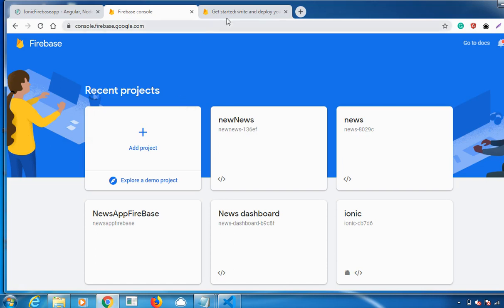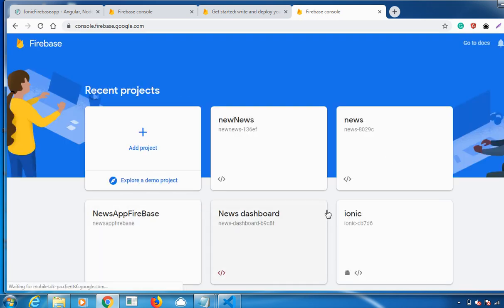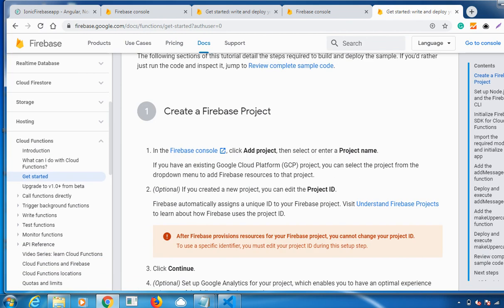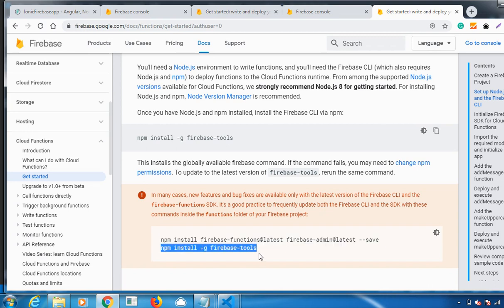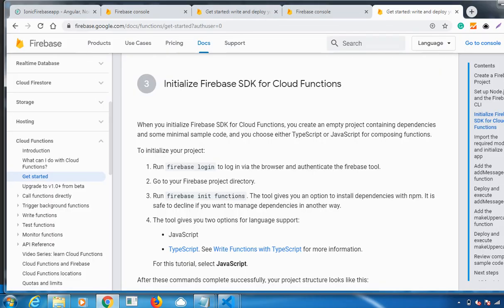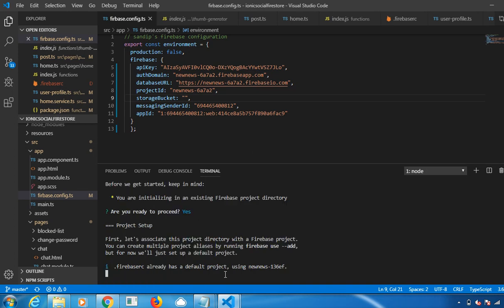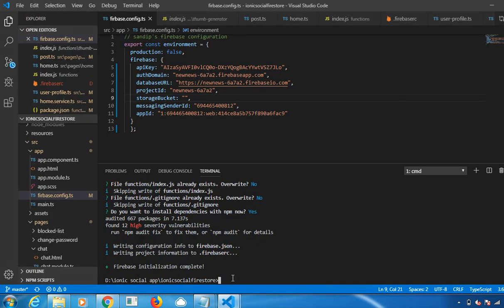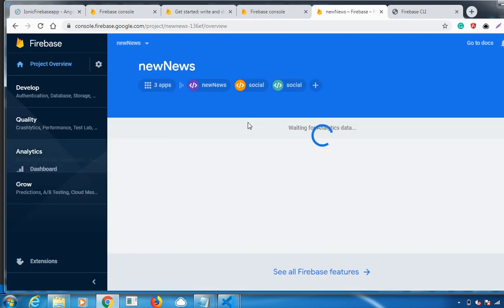Cloud Function Deployment for Google Firebase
Do you have a Firebase application and want to deploy cloud function on Firebase then this video will help you out.

What you have to do now.

Sing with your login credentials and then go doc

Now scroll down and you will find our Cloud Functions. Just click on that.

Now follow the command that mentions over that.

First, open your Visual Code Editor and then open your project directories and then open a terminal on you Visual Studio Code.

You'll need a Node.js environment to write functions, and you'll need the Firebase CLI (which also requires Node.js and npm) to deploy functions to the Cloud Functions runtime. From among the supported Node.js versions available for Cloud Functions, we strongly recommend Node.js 8 for getting started. For installing Node.js and npm, Node Version Manager is recommended.

Once you have Node.js and npm installed, install the Firebase CLI via npm:

npm install -g firebase-tools

In many cases, new features and bug fixes are available only with the latest version of the Firebase CLI and the firebase-functions SDK. It's a good practice to frequently update both the Firebase CLI and the SDK with these commands inside the functions folder of your Firebase project:

npm install firebase-functions@latest firebase-admin@latest --save

Now, we have to Initialize Firebase SDK for Cloud Functions

To initialize your project:

1. Run firebase login to log in via the browser and authenticate the firebase tool.
2. Go to your Firebase project directory.
3. Run firebase init functions. The tool gives you an option to install dependencies with npm. It is safe to decline if you want to manage dependencies in another way.

4. The tool gives you two options for language support:
JavaScript
TypeScript. See Write Functions with TypeScript for more information.
For this tutorial, select JavaScript.

Now we have to Deploy and execute addMessage()

$ firebase deploy --only functions  //this command to deploy your functions.

Now Go back to your Google Firebase console and select your project and left side menu you will find the Functions.

If you would like to check some live project demo on Firebase then you can check us